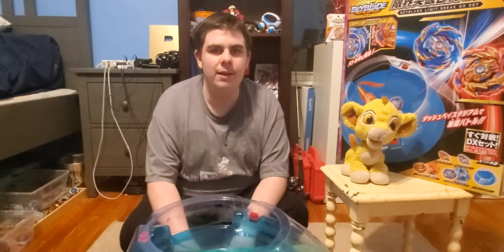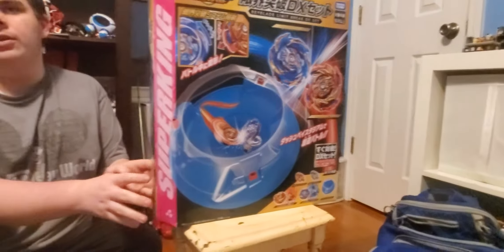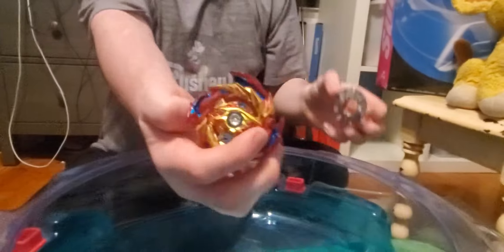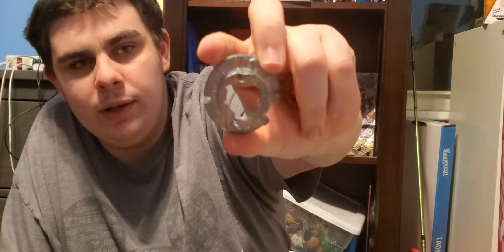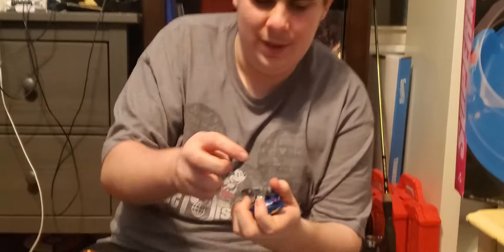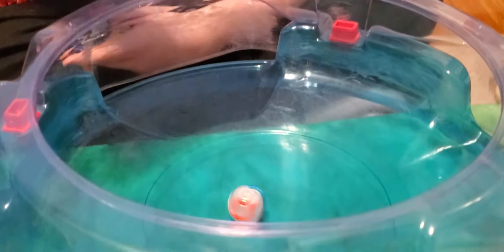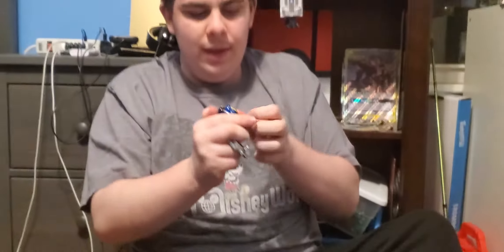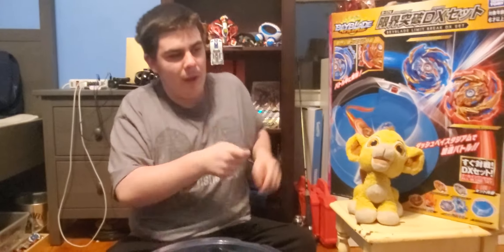Beyblade Burst Sparking Limit Break DX Set